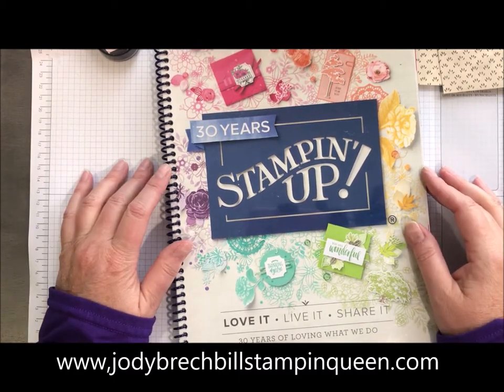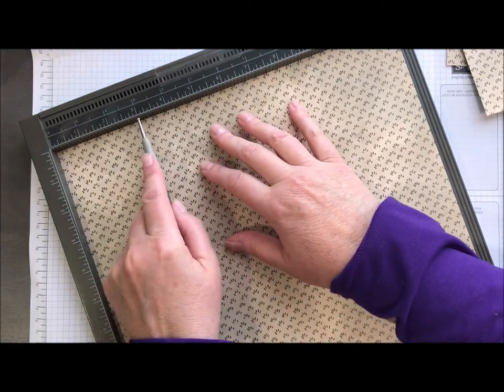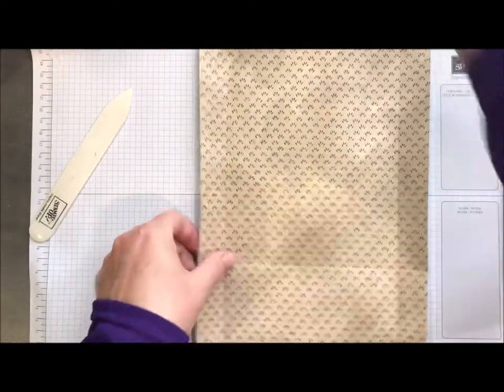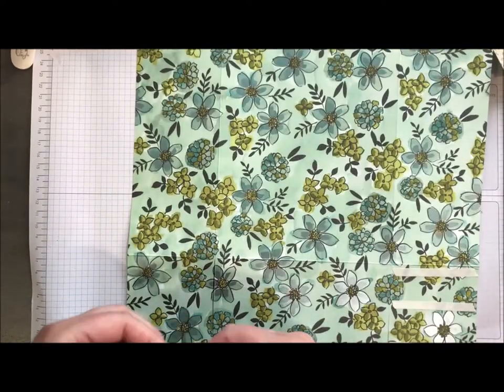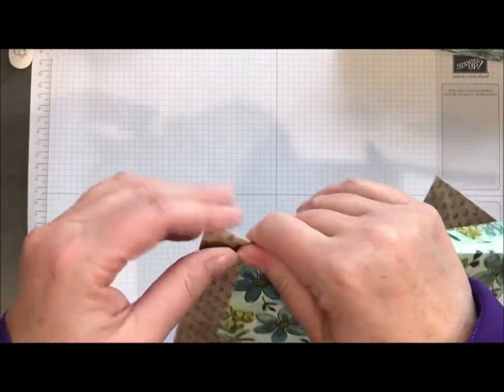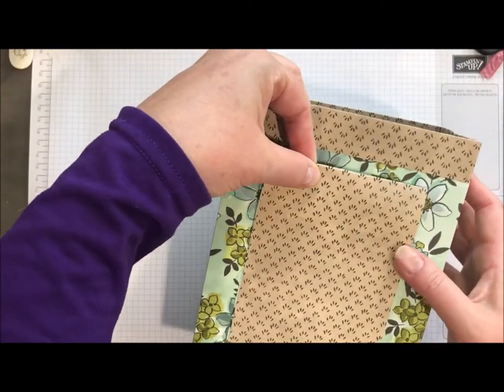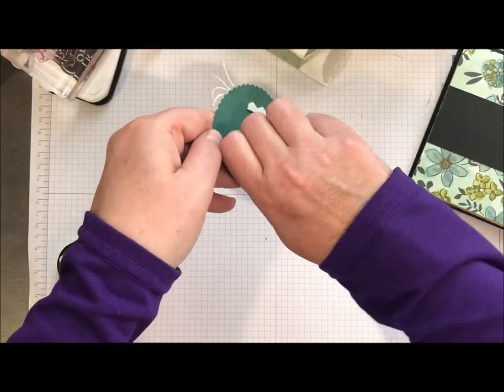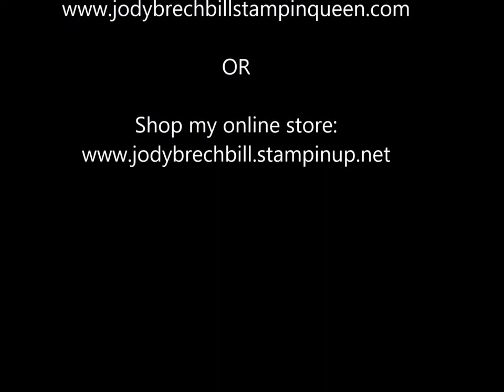movie monday card on a bag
what a fun gift giving idea!  Two sheets of  12 x 12 and you have a gift bag AND a card!